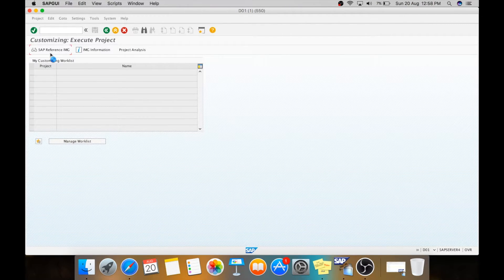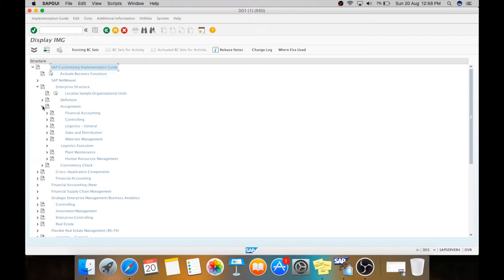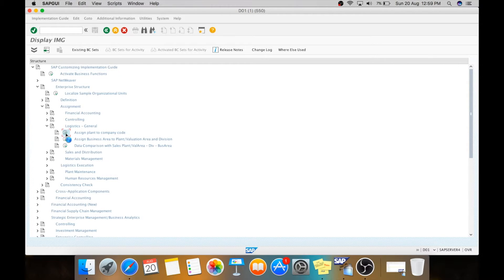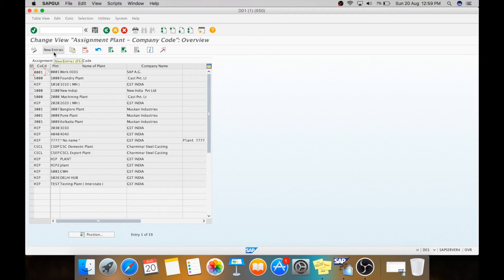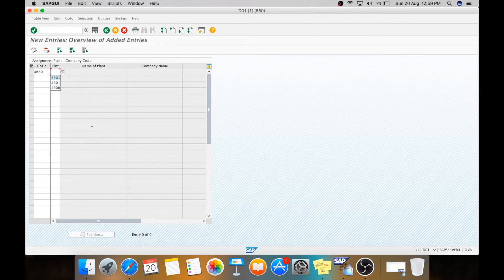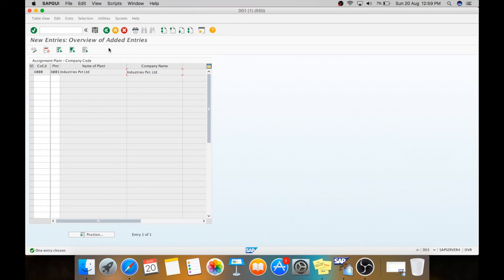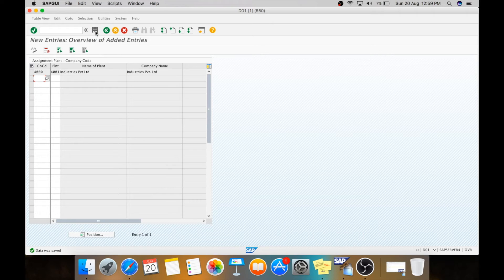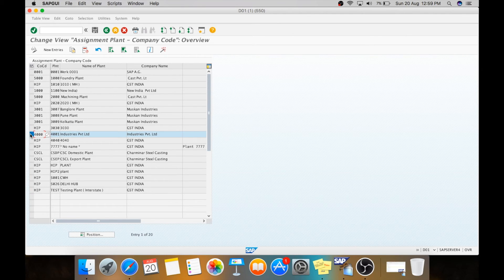SAP MM - Assign plant to company code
Assign plant to company code   SAP MM

For Online SAP MM training contact on